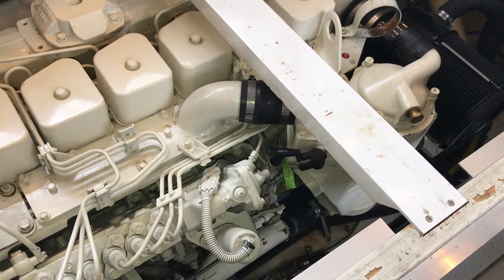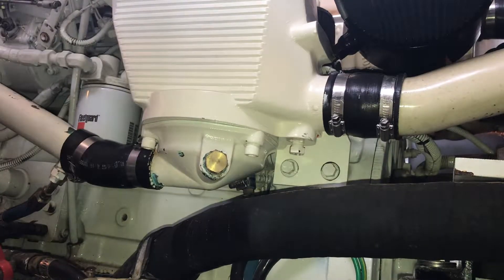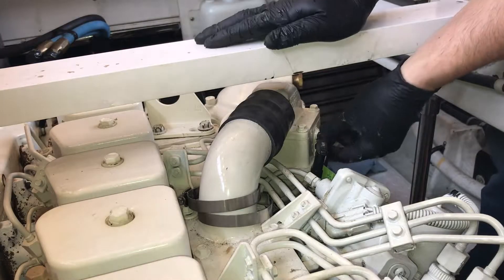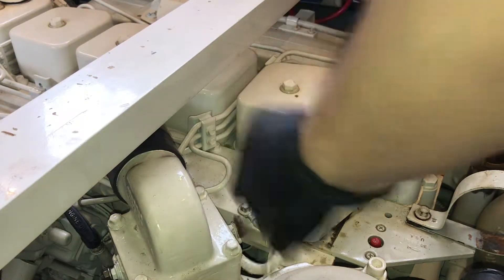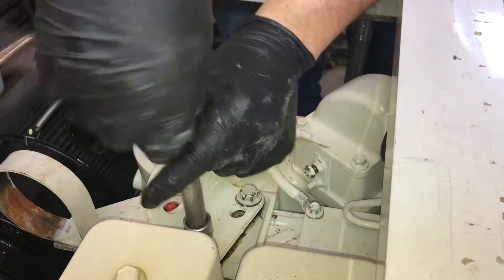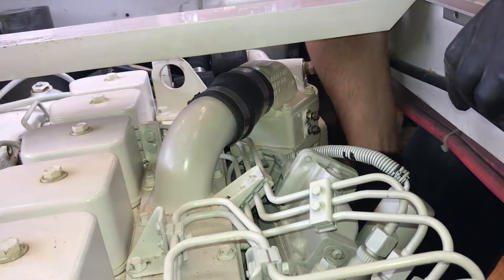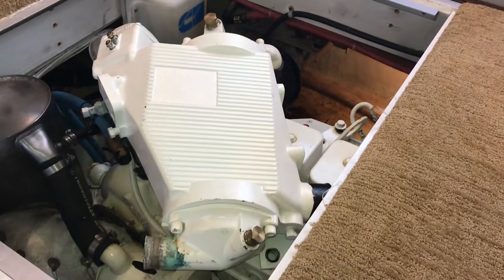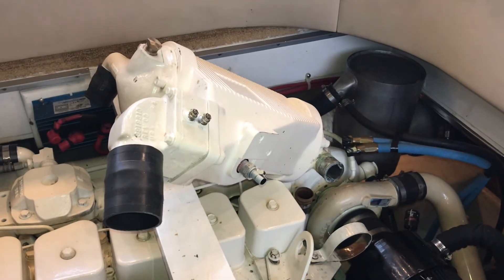Cummins 6BTA Aftercooler Removal part 1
Aftercooler removal from a Cummins 6BTA 370Hp in a 2001 Bayliner 4788 pilothouse